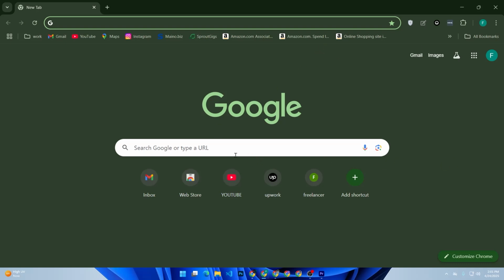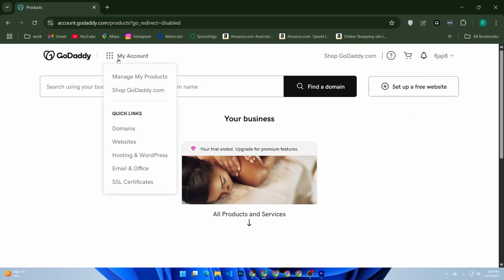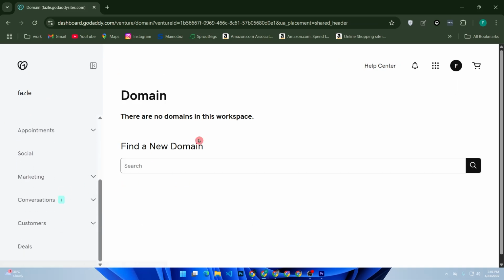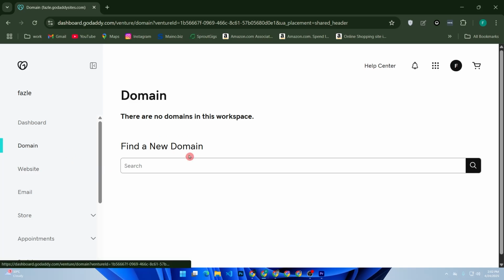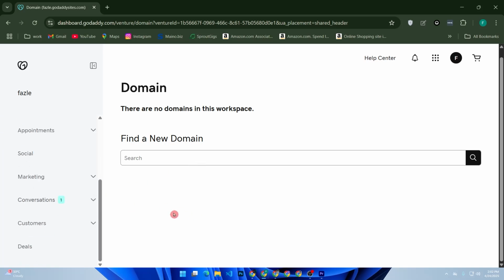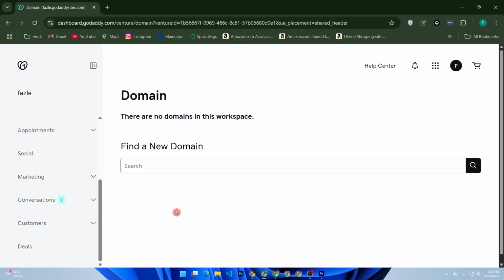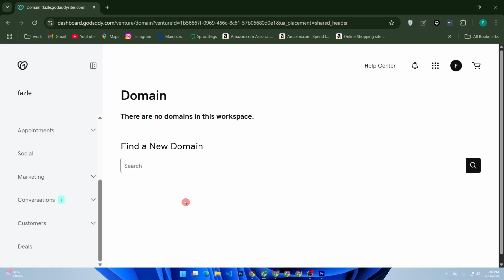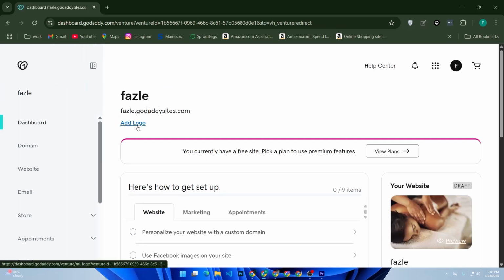How To Redirect GoDaddy Domain To Another Website in - 2025 Full Guide Any Other Website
In this video, you'll learn how to redirect your GoDaddy domain to another website in just a few easy steps. Whether you're forwarding your domain to a new website, blog, or social media page, this tutorial will walk you through the entire process using the GoDaddy dashboard. No technical skills needed!